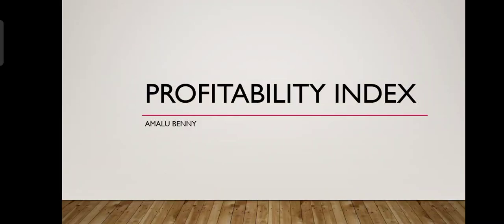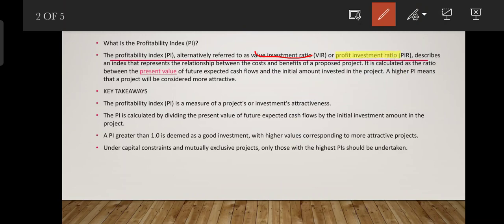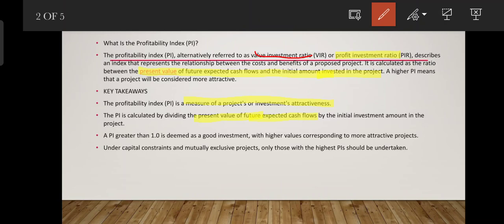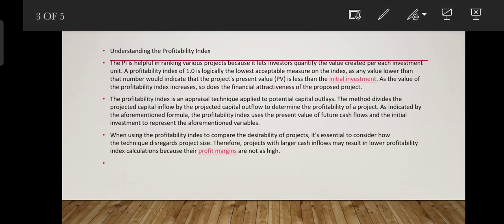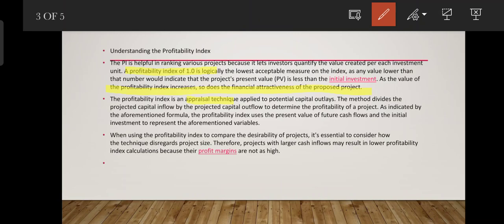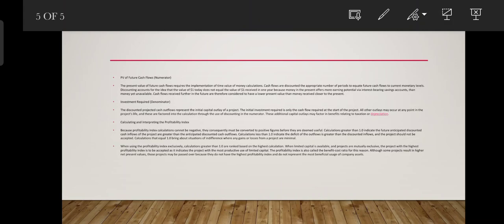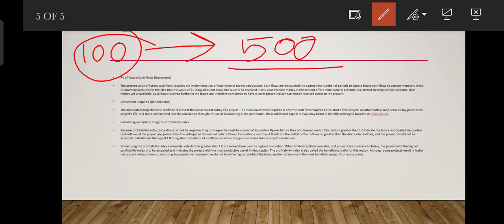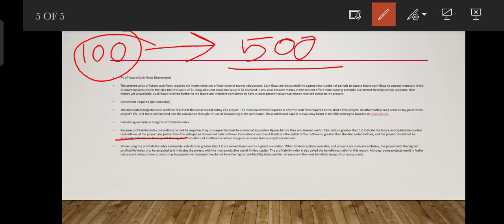PROFITABILITY INDEX /capital budgeting/MALAYALAM Explanation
capital budgeting
business economics
useful for degree students
enjoy learning and god bless you